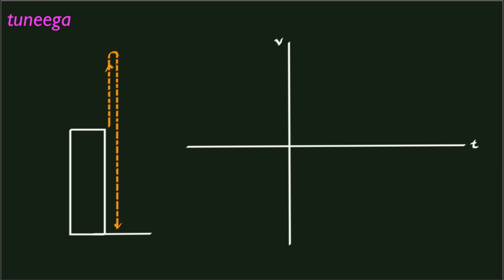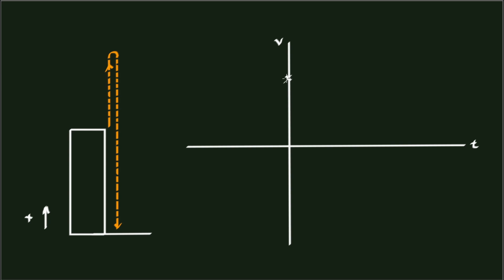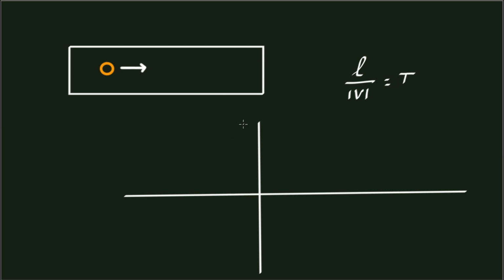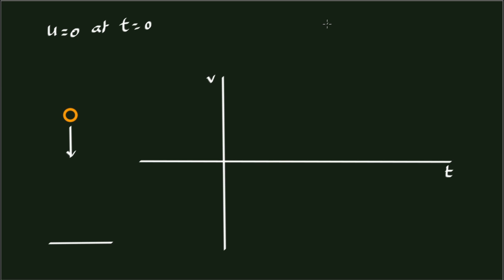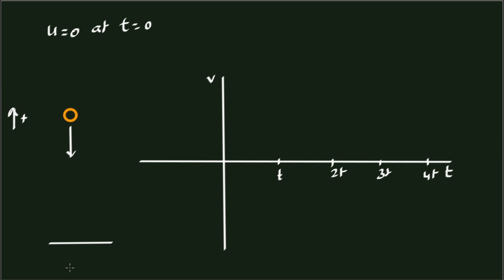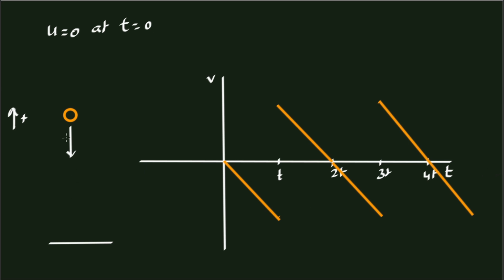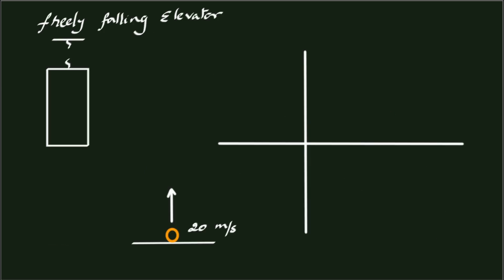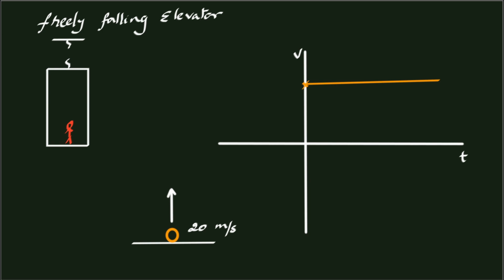Velocity vs time graphs for 4 problems.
A stone thrown up from the top of a tower, a ball bouncing back and forth between two walls, a ball bouncing up and down, and a ball thrown up seen from a freely falling elevator.